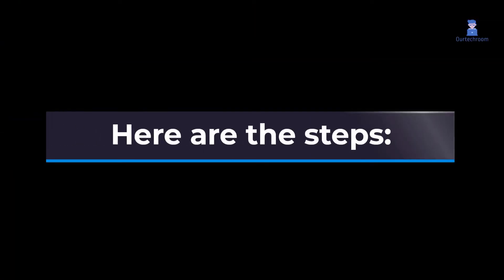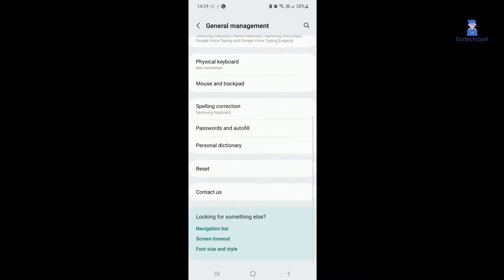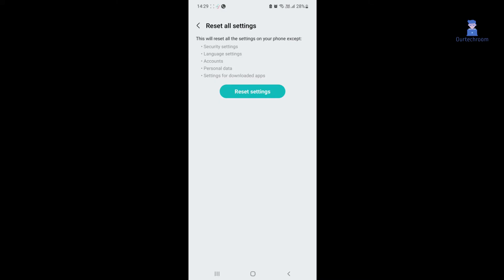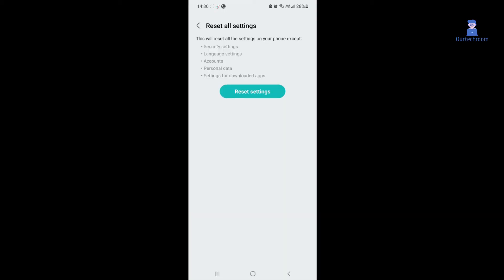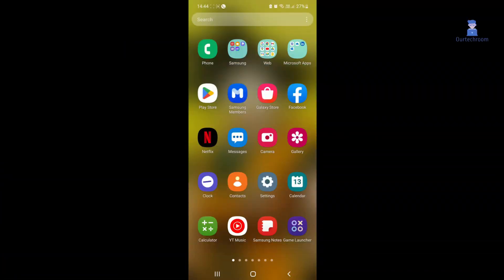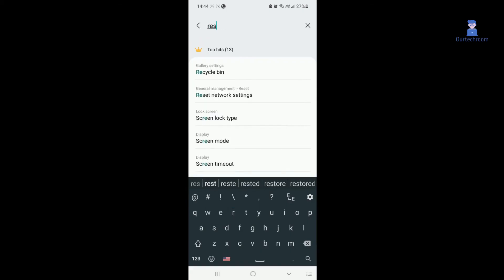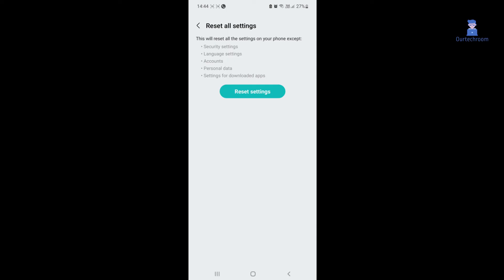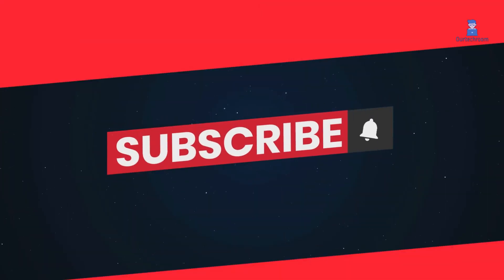How to Reset Your Android Phone Without Losing Data (Easy Steps)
If you are encountering frequent phone crashes and experiencing slow performance, resetting your phone may be a viable solution. If you are hesitant to delete personal data stored on your phone, you have come to the right place. OurTechRoom can assist you in resetting your Android phone without losing your personal data. By following the aforementioned steps, you can reset your Android phone without losing any data.